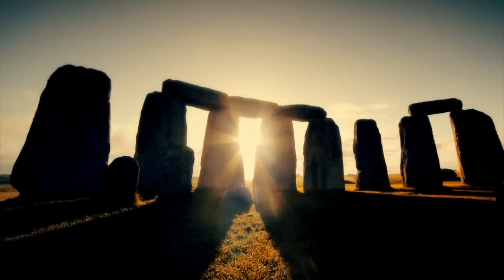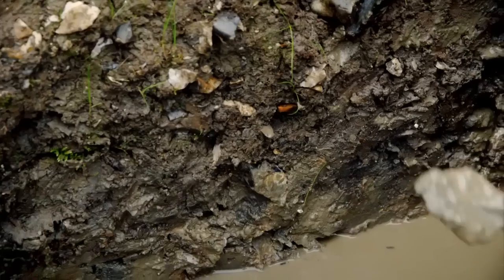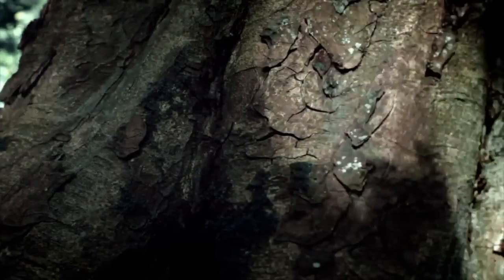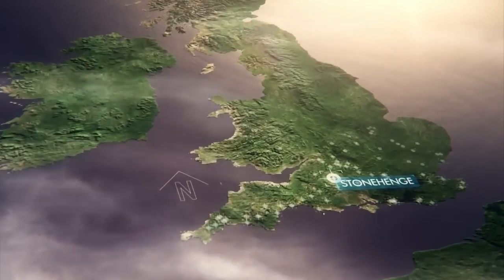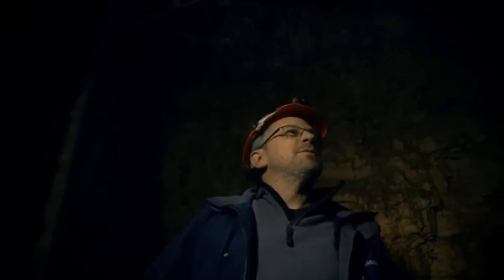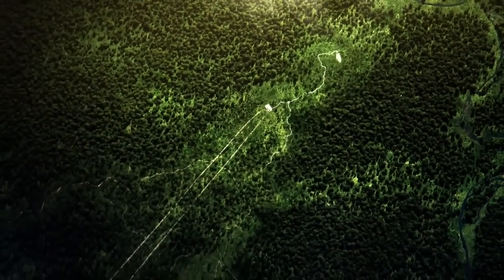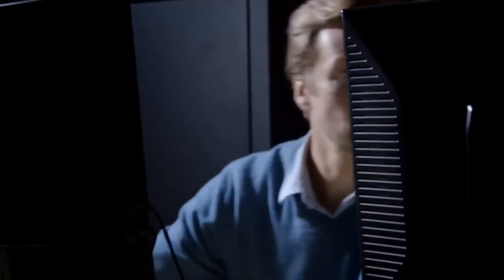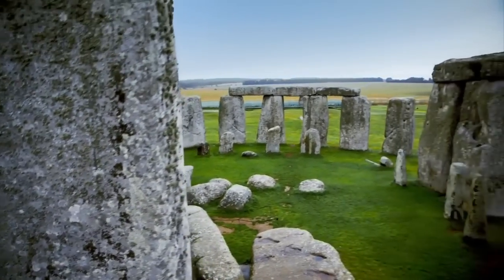Operation Stonehenge What Lies Beneath part 1 of 2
Parts 1 and 2 document the Stonehenge Hidden Landscapes project, which used high-resolution ground-penetrating radar to cover about 4 square miles of the land surrounding Stonehenge. This 2-part documentary is extremely well made and covers the project's work, as well as a great deal of information already known about Stonehenge.

Narrator: actor Samuel West

(Note: In the US the two parts are joined, released on the Smithsonian channel under the name Stonehenge Empire. A different narrator is used, having a US or Canadian accent.)

Another important project leading to our current understanding of Stonehenge and its environment has been the Stonehenge Riverside Project (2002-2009). Archaeologist Mike Parker Pearson made major discoveries which contributed immensely to our understanding of the purposes of Stonehenge, and of its hitherto undocumented relationship to Durrington Walls and Woodhenge. A good documentary of that project is:

*** This video is not monetized and is presented for personal, non-commercial, private use only. (Please notify me if you are seeing ads.)